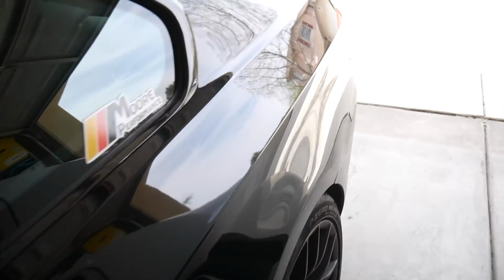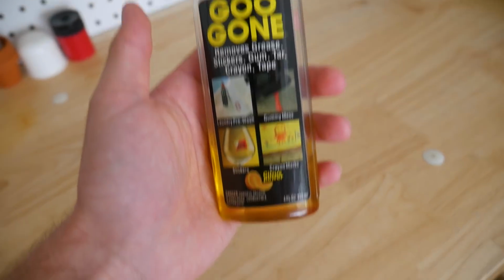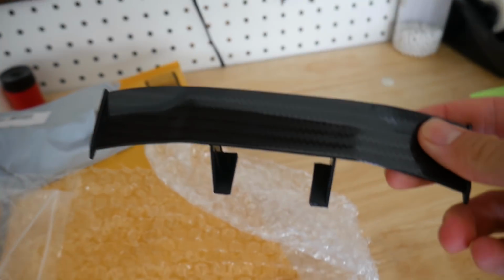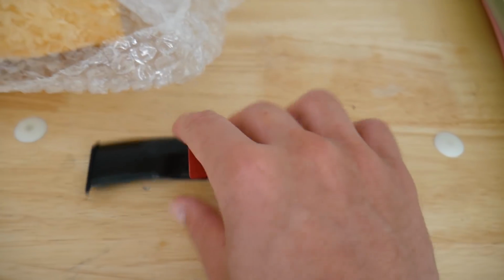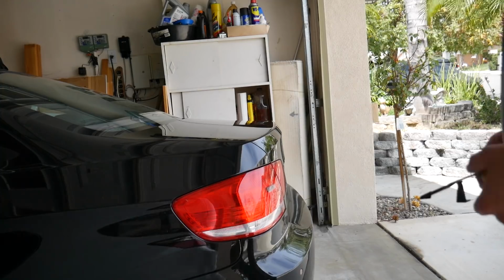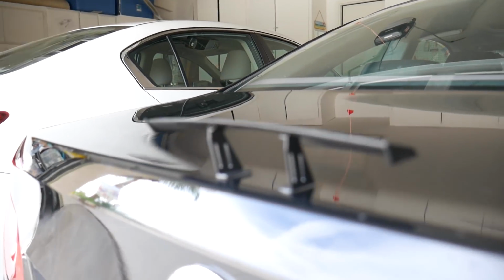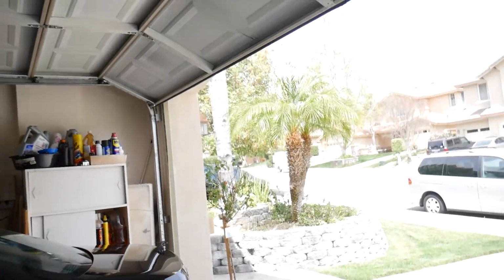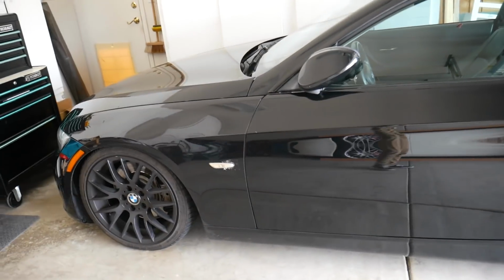MY 335i GETS A MASSIVE CARBON FIBER WING!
I am so happy with this new APR carbon fiber wing! It looks absolutely insane on the car and is fully functional as well. Many more epic videos are on the way guys.

LINK TO THE WING:

Camera Gear:
Suction Mount
Head Strap Mount